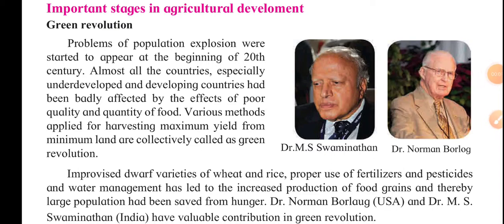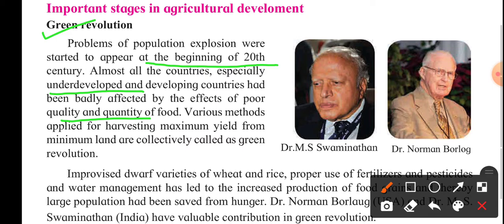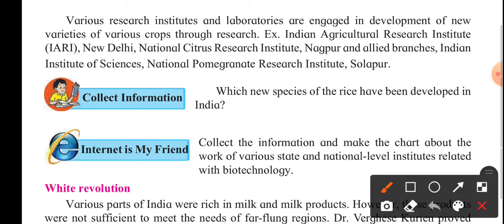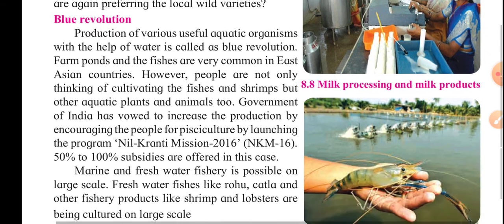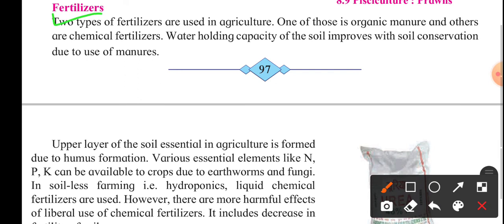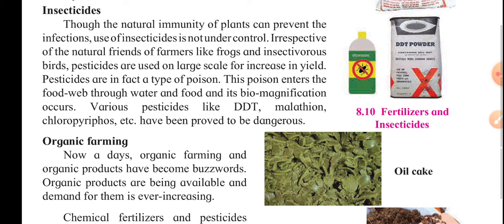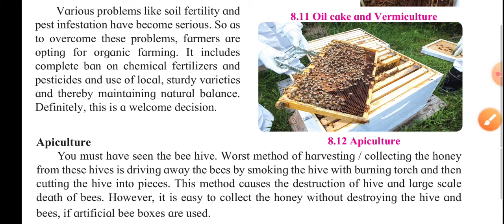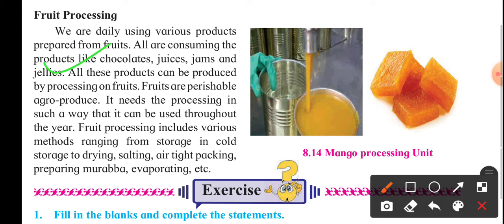class 10 science 2 chapter 8 part 3 / cell biology and biotechnology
cell biology and biotechnology
applications of biotechnology